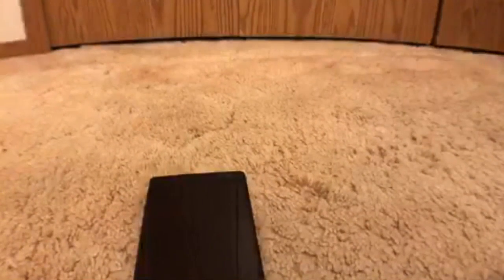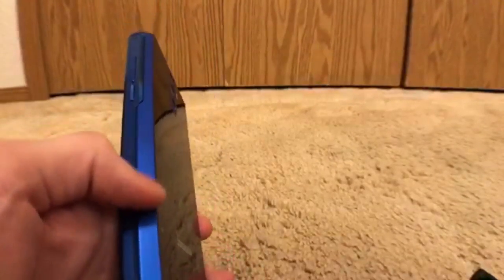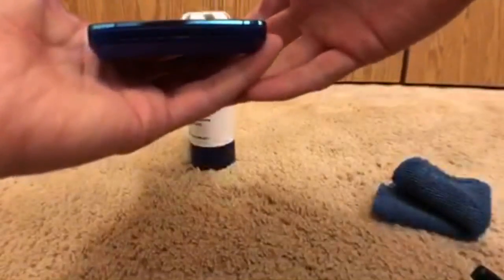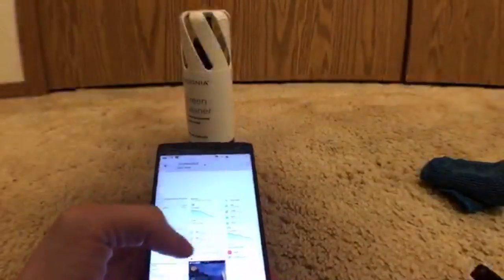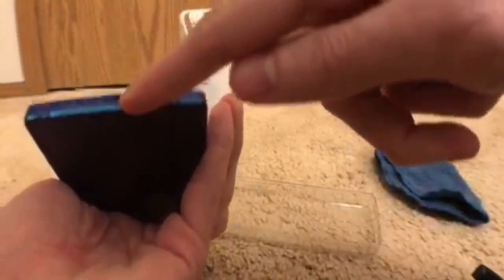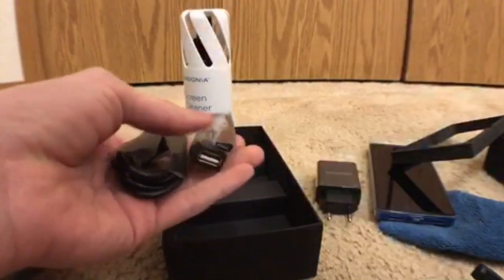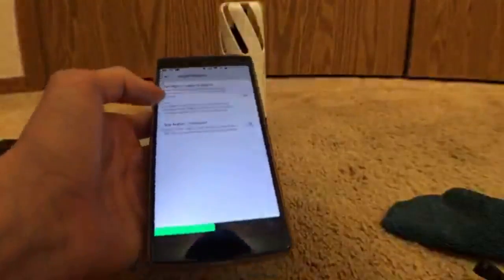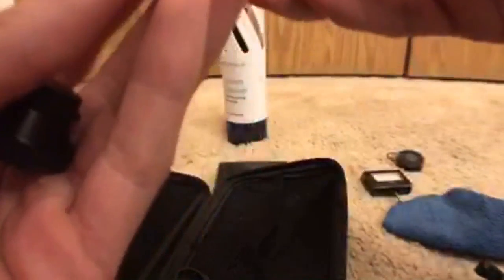Review of the Doogee BL 12000 Pro